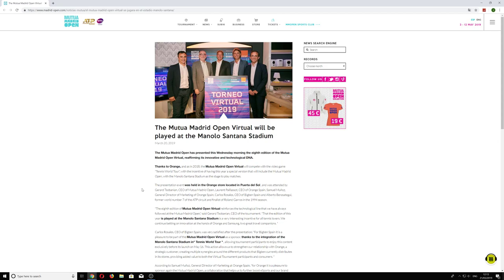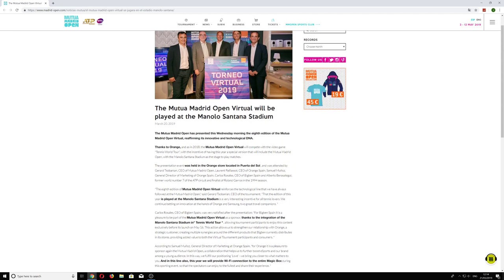Tennis World Tour - NEWS - MUTUA MADRID OPEN - MANOLO SANTANA STADIUM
PSN - JohnnyDF89
Steam - JohnnyDGaming89